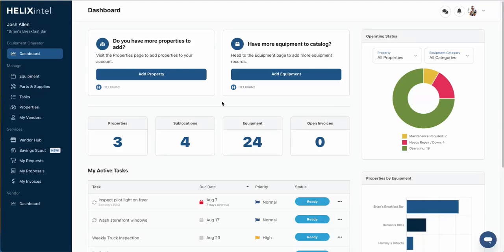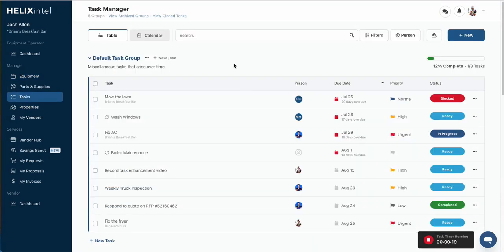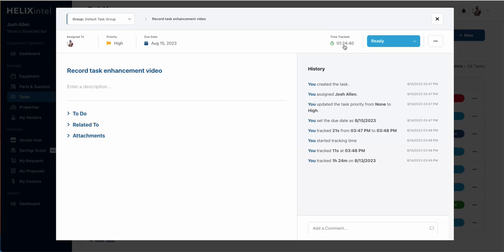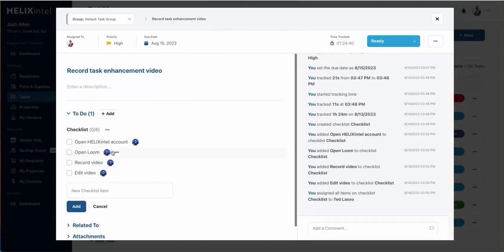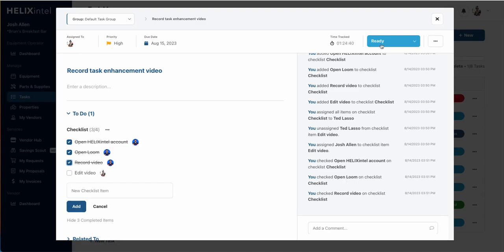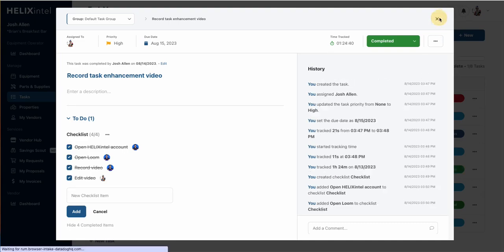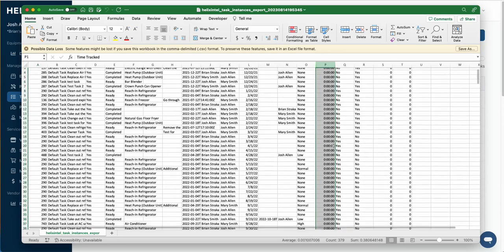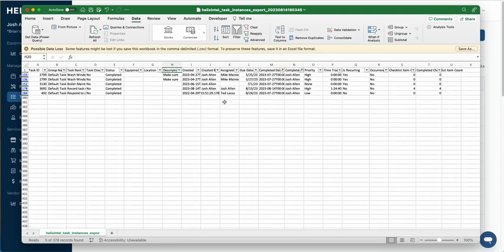HelixIntel | Time Tracking, Checklists, and Task Reporting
In this video, Product Manager Brian Straka walks through some of the most recent task enhancements we released on the platform.

Time Tracking - 00:16 ⏰
Our time tracking tool allows users to record the amount of time they spend working on tasks, either by using the platform timer or by manually inputting it. By tracking task time team wide, you gain insights into your team's resource allocation for maintenance and repairs, laying the groundwork for future capital planning.

Checklists - 02:09 📝
Checklists help users organize their tasks and ensure the completion of them in a systematic manner. Simply list all the "things" you need to do to complete a task and check them off as you go to ensure nothing slips through the cracks. And don't worry - if you forget to complete a checklist item, we'll be sure to remind you in the platform.

Task Reporting - 04:41 📊
Account admins can now download company task data, meaning, if you want to generate a report on something like all the tasks completed over the last month, the necessary information is now at your fingertips. Simply download the task data, open it in your preferred spreadsheet software, and start generating your desired reports.